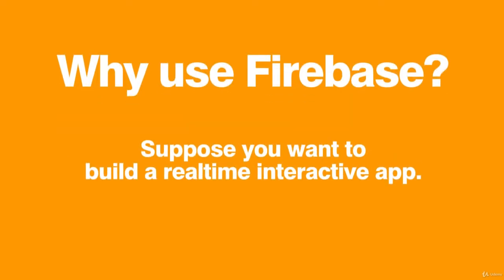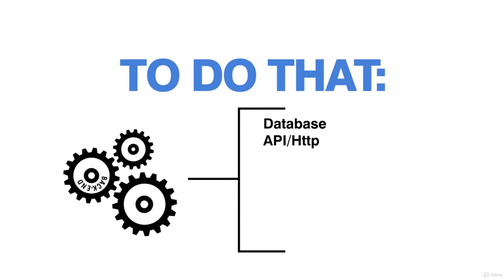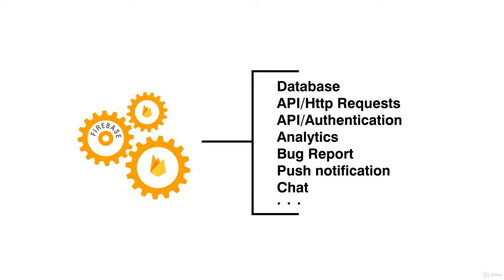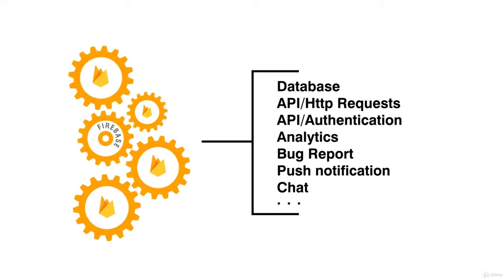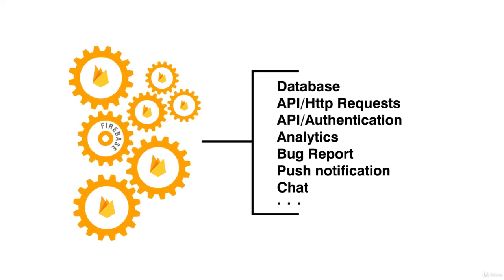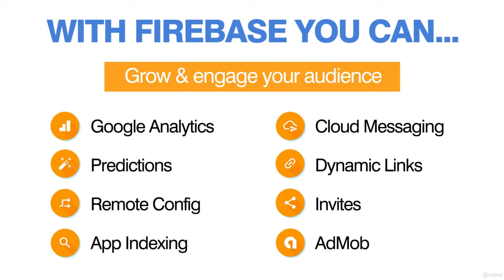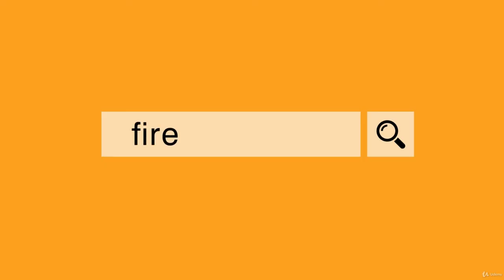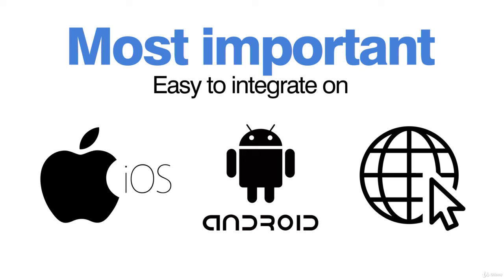Introduction to Fireabase || #202